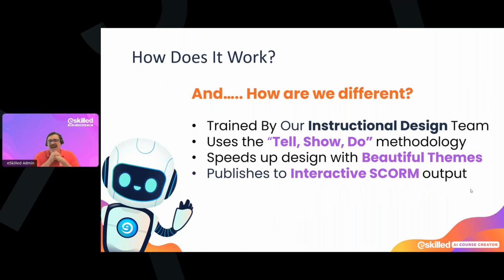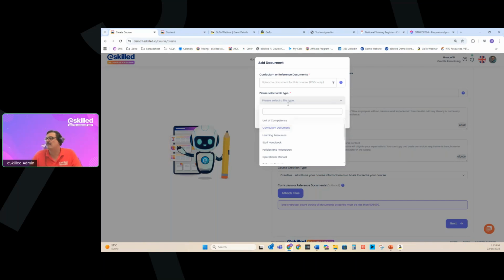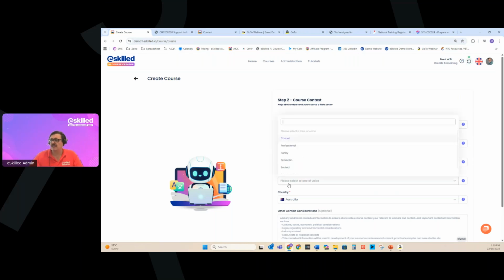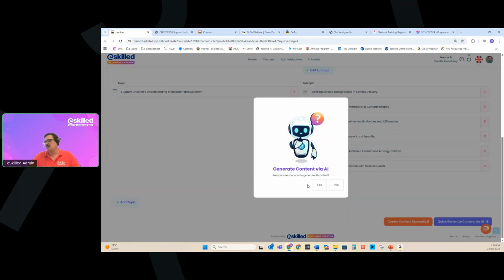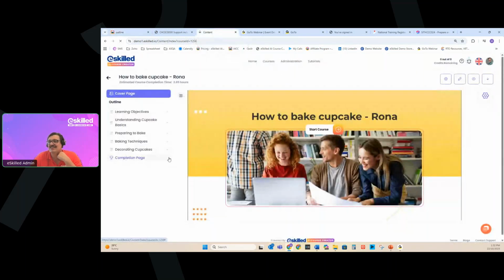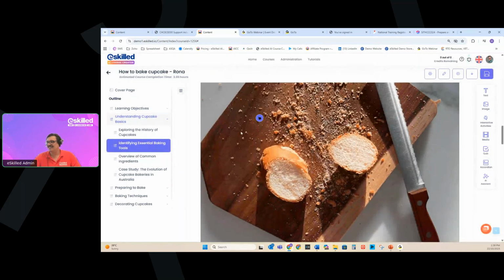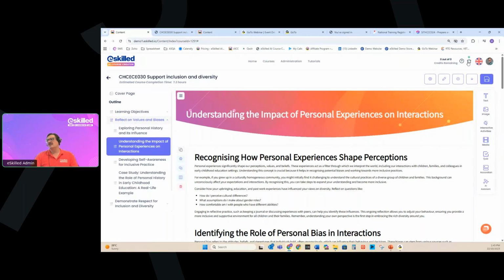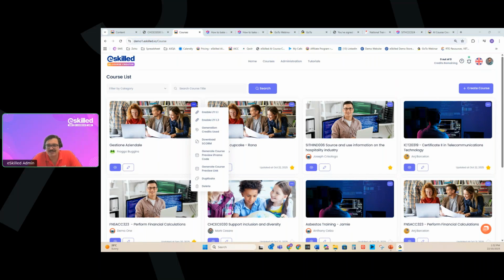Webinar: Develop Online Courses in Minutes with eSkilled AI Course Creator (October 22, 2025)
Learn how to build stunning eLearning courses in just minutes with eSkilled’s AI Course Creator — the ultimate tool for RTOs, training providers, and educators.

In this live demo, Mark from eSkilled walks you through:
✅ How to create, customise, and publish AI-powered courses
✅ How AI simplifies course design, structure, and contextualisation
✅ Integration with any LMS or RTO management system
✅ Document conversion from Word, PowerPoint, and more

This webinar is perfect for RTOs, trainers, instructional designers, and learning developers looking to streamline course creation, stay compliant with the 2025 RTO Standards, and deliver engaging digital training experiences.

⏱️ Timestamps
00:00 Introduction — What is eSkilled & AI Course Creator
00:35 Overview: How the AI Course Creator Works & What Makes It Different
01:10 Live Demo: Creating a Course from Scratch
02:00 Uploading and Converting Word or PDF Documents
03:00 Course Creation Types (Creative Mode vs Document Conversion)
04:15 Contextualising Content for Accredited and Non-Accredited Courses
06:00 AI Prompts and Course Audience Settings
07:00 Adding Industry & Country Context for Relevance
08:20 Themes, Navigation & Interactivity Options
10:00 Customising Design, Colours & Styles
11:10 Live Editing Demo — Using AI to Expand and Improve Content
13:00 Adding Interactivity: Flip Cards, Hotspots, and Quizzes
15:00 Embedding Videos and Image Libraries
17:00 LMS Integration: SCORM and LTI Explained
19:00 Data Security, Privacy, and IP Protection
21:00 Accessibility (WCAG 2.2) & Language Support
23:00 Generating & Reviewing AI-Created Courses
25:00 Q&A: Mapping, Summative vs Formative Assessments
28:00 Pricing Overview & Subscription Options
30:00 Managing Credits, Storage, and Packages
33:00 How to Download SCORM Files or Connect via LTI
36:00 Creating and Previewing Courses in LMS
38:00 Free Trial Access and Feature Overview
41:00 Key Benefits: Speed, Customisation, and Compliance
44:00 Upcoming Updates and Feature Roadmap
47:00 Support, Tutorials & Help Resources
49:00 Q&A: Learner Guides, Accessibility & Content Reuse
50:30 How to Start Your Free Trial & Next Steps
51:00 Closing Remarks — AI-Powered Course Creation for RTOs